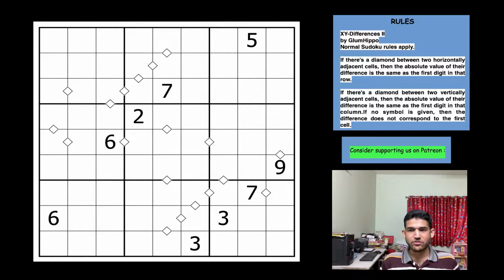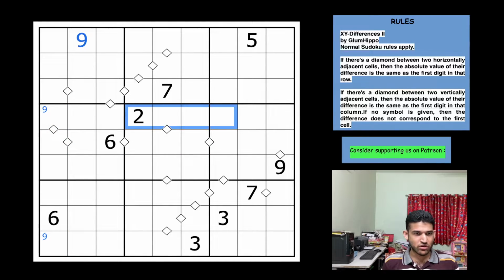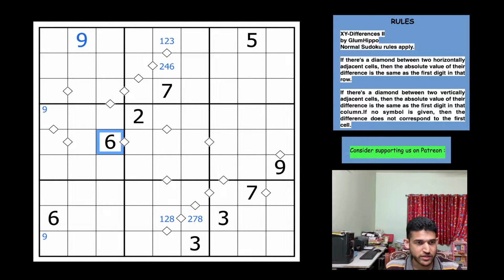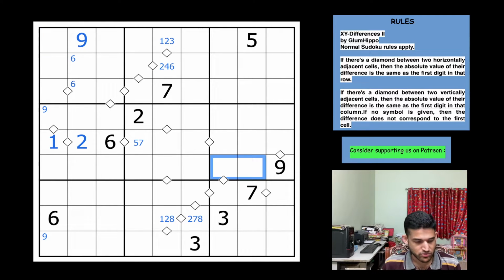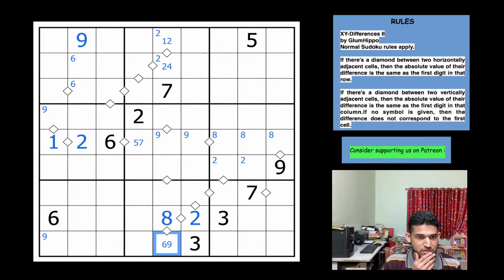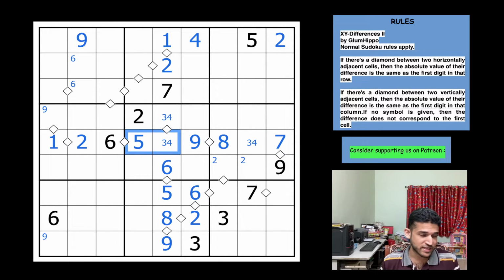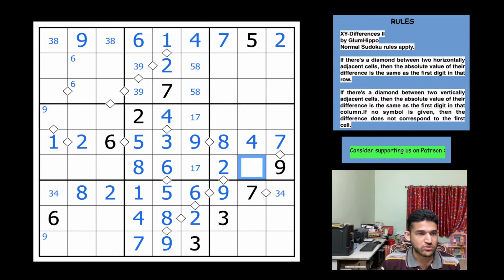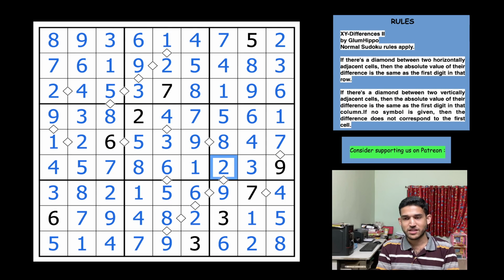An XY Differences sudoku with a lovely solve !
Philipp Blume's fantastic XY-differences sudoku has a really nice solve and also will serve as a good introduction to this variant !